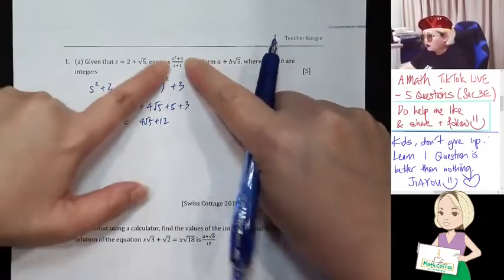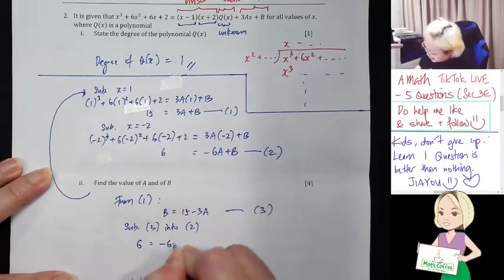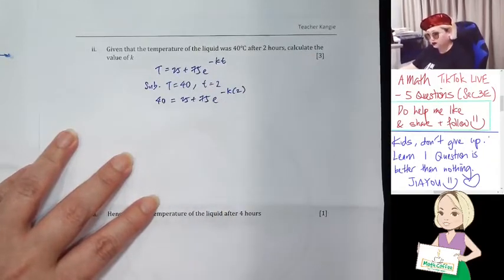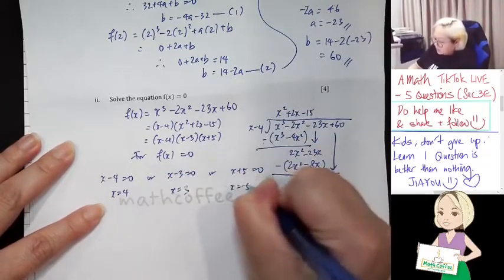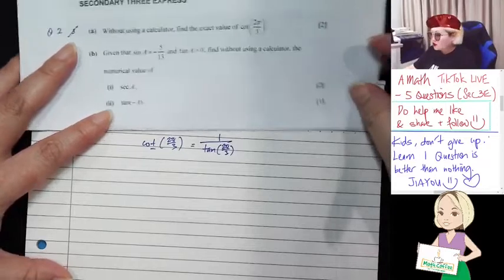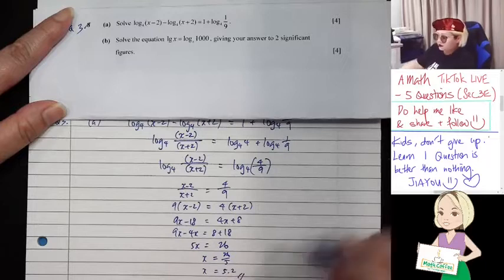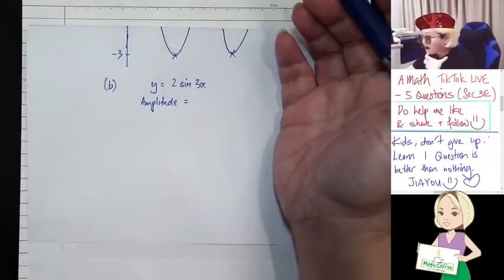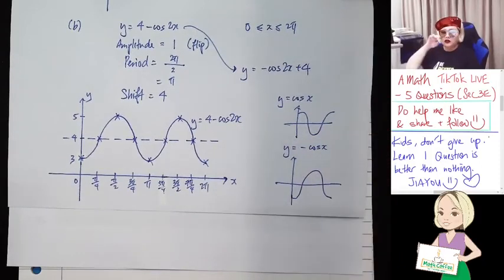Revise Math with TeacherKangie - Prepare for Math Exam ; How to Ace Math ? How to Love Math ?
Session: TikTok Live Replay #22
Subject: Additional Mathematics
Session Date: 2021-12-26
Credits to Swiss Cottage 2018 AMath Sec 3E SA1 Paper